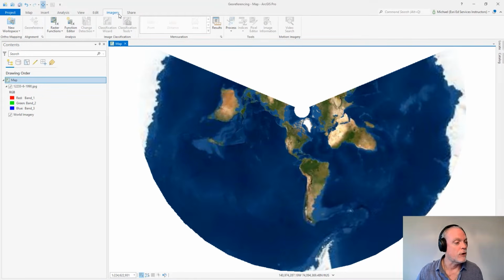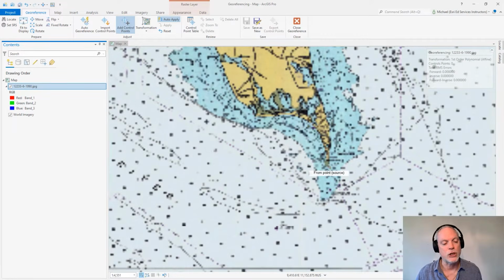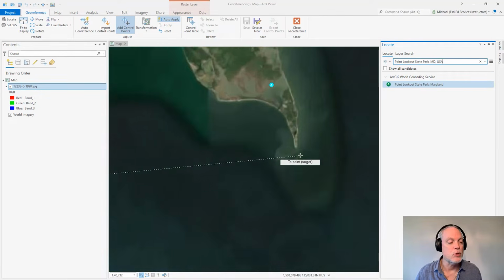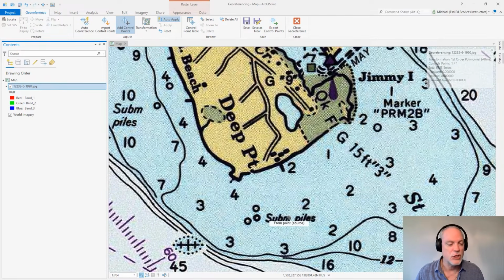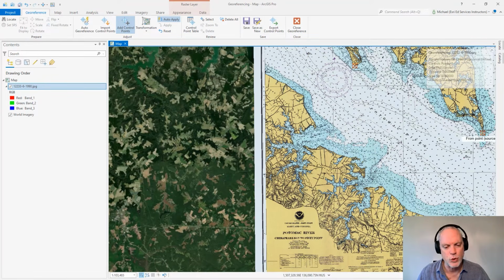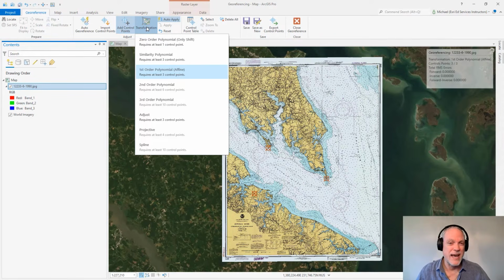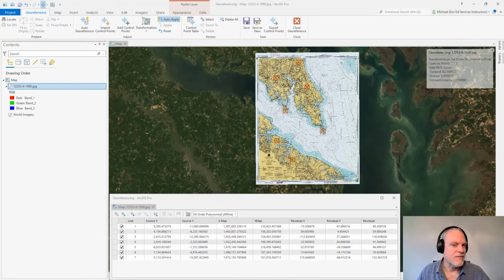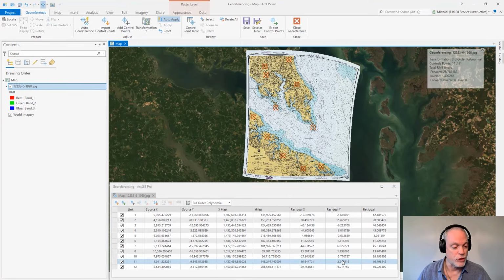Georeferencing in ArcGIS Pro in 5 Minutes: Rubbersheeting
Learn best practices to georeference imagery using rubbersheeting techniques in ArcGIS Pro. Esri instructor Mike Rink walks you through the steps in this how-to video.